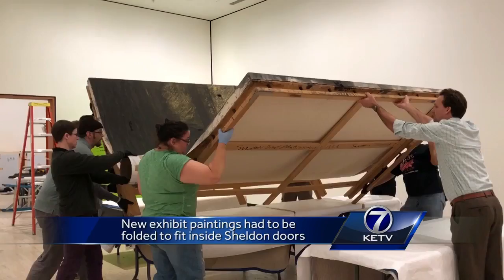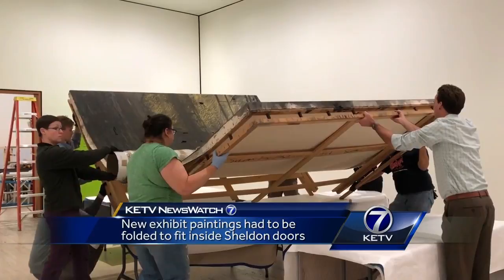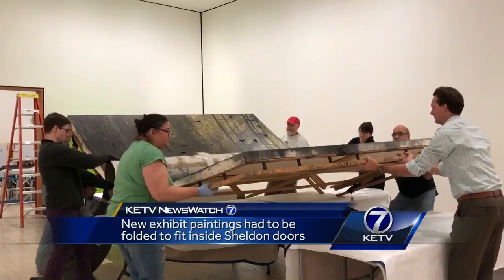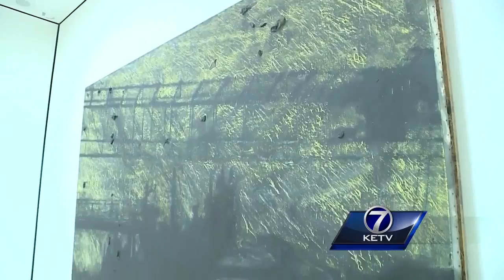New exhibit painting folded to fit inside Sheldon doors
A new exhibit at the Sheldon Museum in Lincoln had to be carefully folded to fit inside the doors.